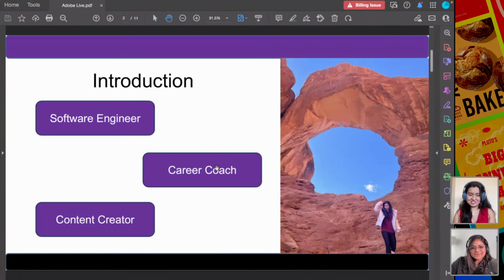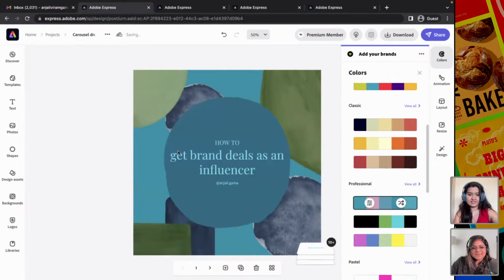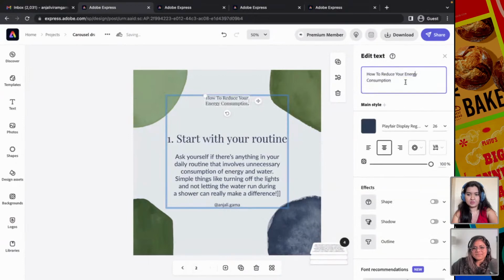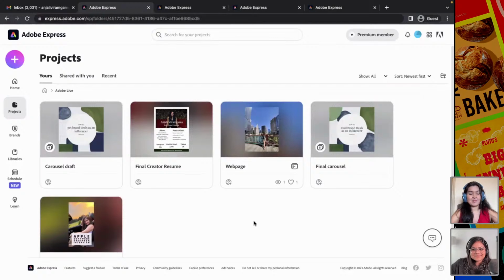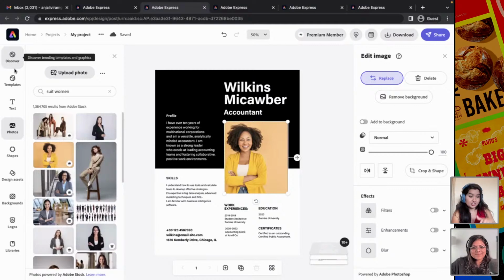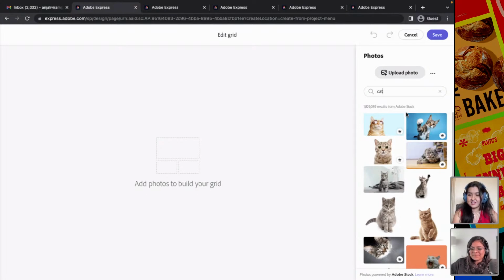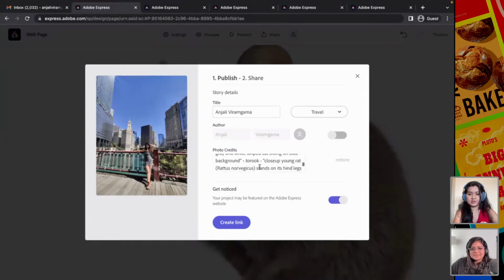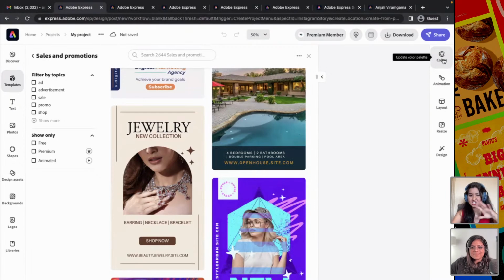Create Content for Your Side Hustle with Anjali Viramgama | Adobe Express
Get started with your side hustle using Adobe Express! Learn how to create content for social channels, partner with brands, and schedule your content in the quick, easy to use app. From LinkedIn Carousels, to Instagram Reel Covers, learn how Adobe Express can help make your side hustle more efficient!

Get your template and resources here: LINK COMING SOON

Guest Anjali Viramgama is a software engineer and content creator based in Washington

Host is Anika Aggarwal is an artist and graphic designer based in Toronto, Ontario, Canada

00:00 Start
1:00 Who is Anjali?
2:25 More on Anjali’s work
3:20 How Anjali got into content creation
5:50 Linkedin Carousels
9:40 Changing colors
25:30 Creating a personal resume
37:14 Creating a webpage
48:20 Content scheduler
51:00 Recap
53:55 Reel Cover